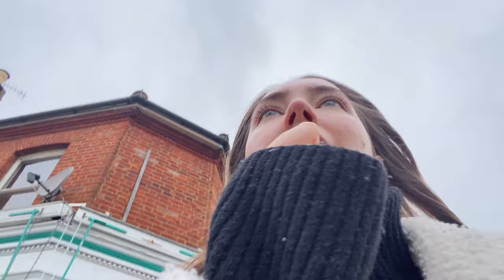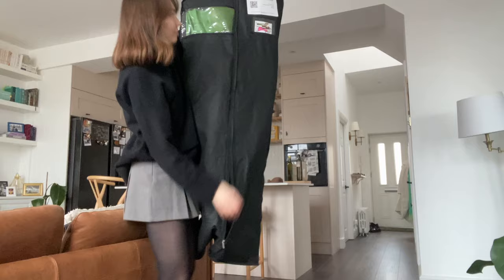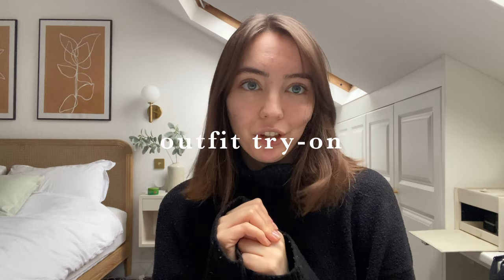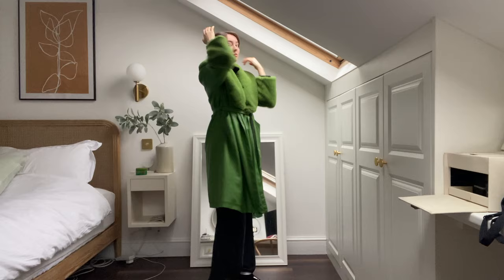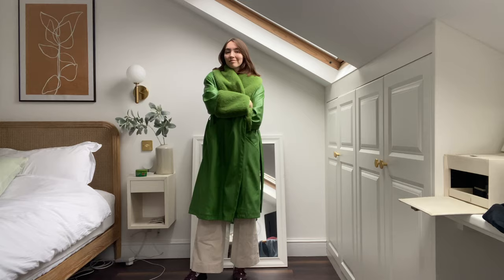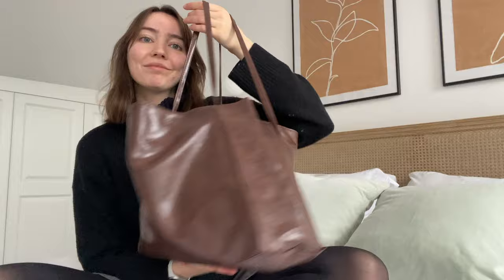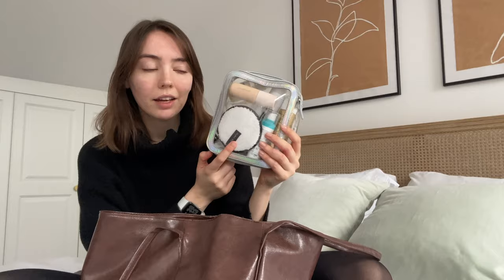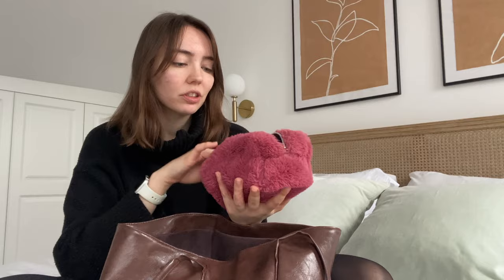travel prep+pack with me vlog (Copenhagen!!)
super excited to spend 24 hours in Copenhagen, let's prep for my travel together!! 🫶 inc. renting a coat and running some errands